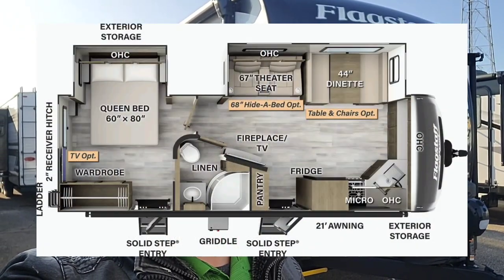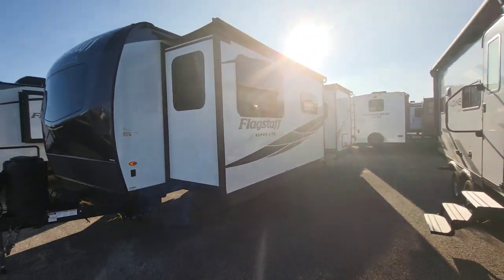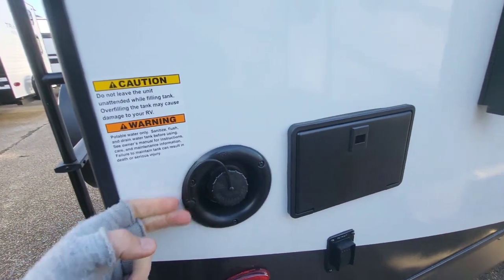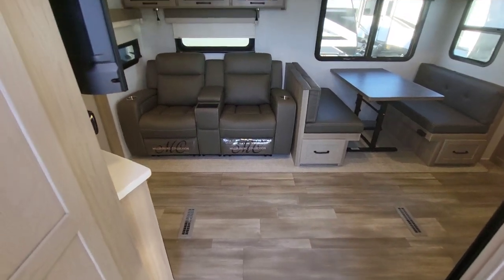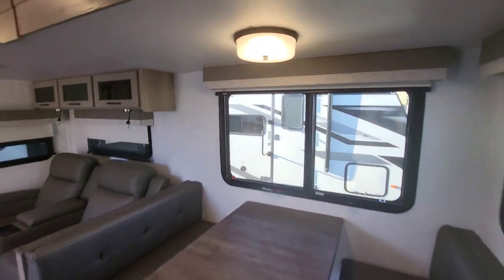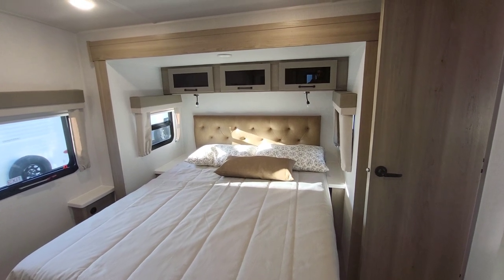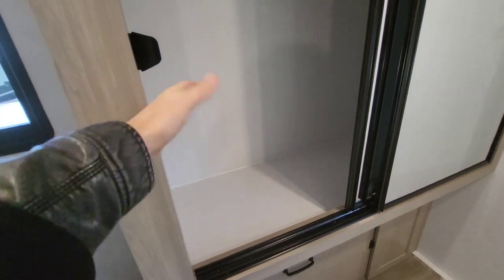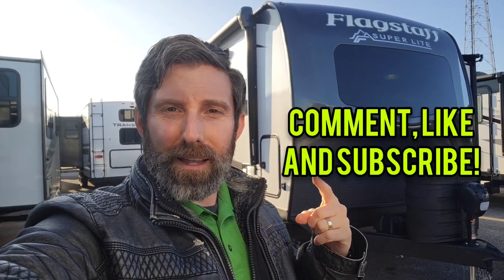Front kitchen, bed on slide! 2024 Flagstaff 26FKBS travel trailer walkthrough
This couples plus one more sleeping travel trailer gas all the pluses we expect from the Flagstaff brand with a ton of extras throughout besides the quality construction.